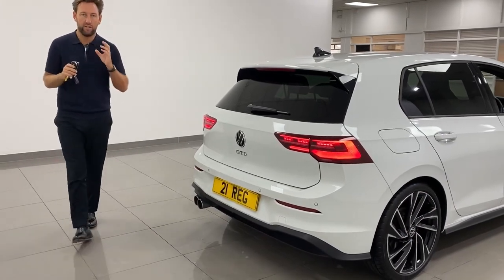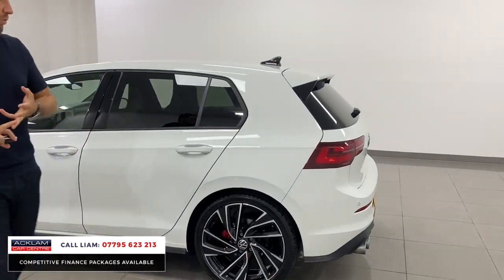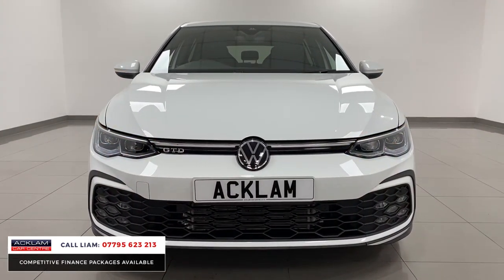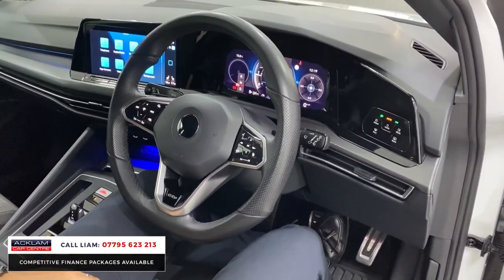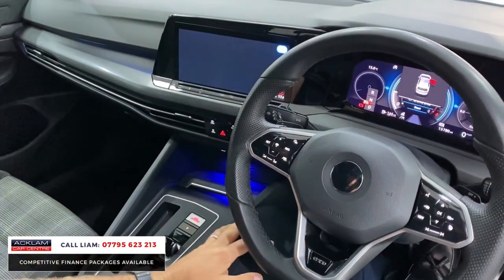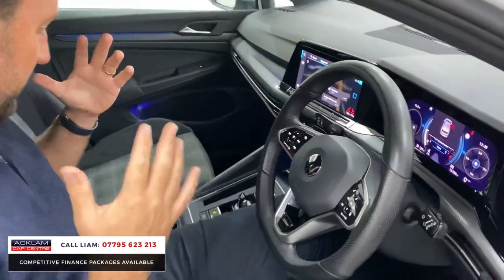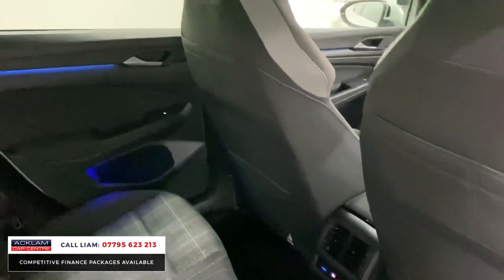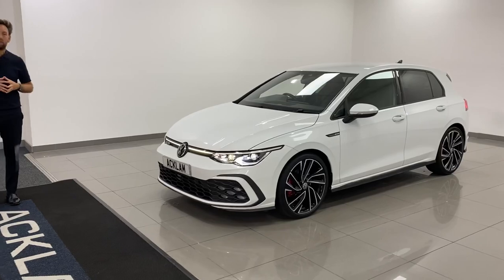2021 Volkswagen Golf ‘8’ GTD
Modern hot hatch style with power, efficiency & state of the art tech to match. Showcased in Pure White with Upgraded 19” Adelaide Alloys & Winter Pack with Heated Front Seats